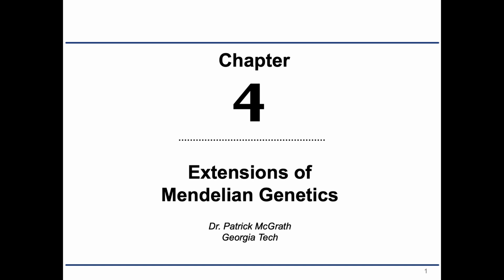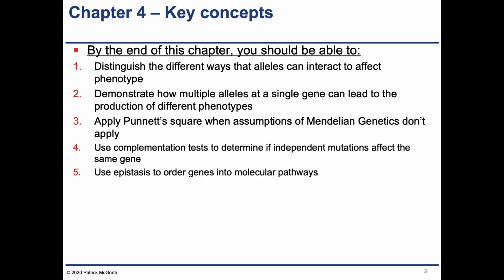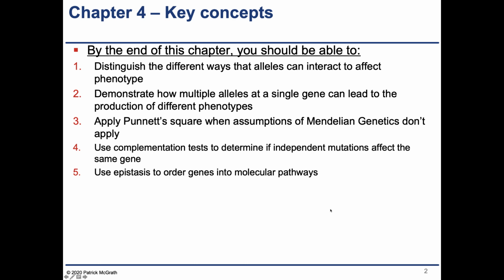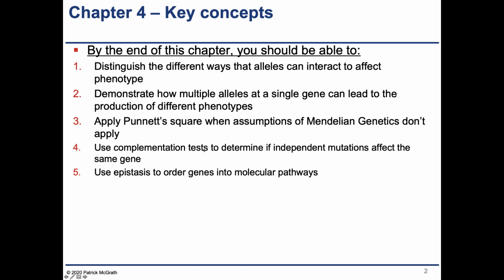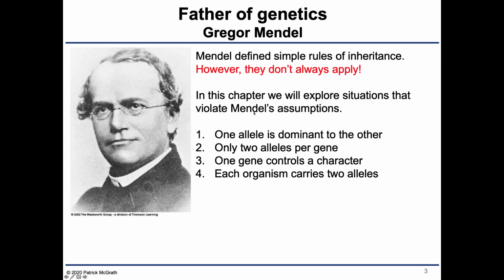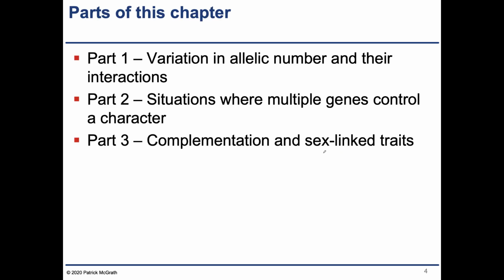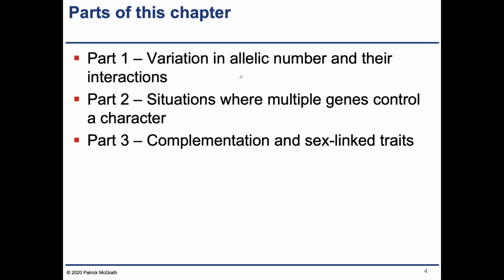Chapter4 - 1 - Introduction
Table of Contents:

00:03 - Chapter 4 – Key concepts
01:08 - Father of geneticsGregor Mendel
01:50 - Parts of this chapter